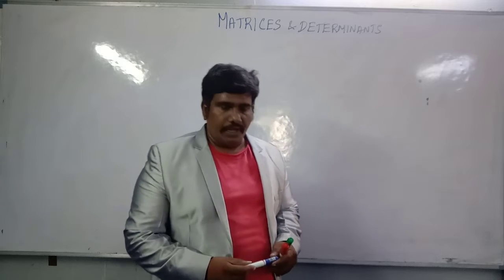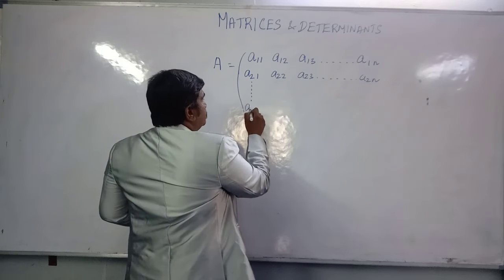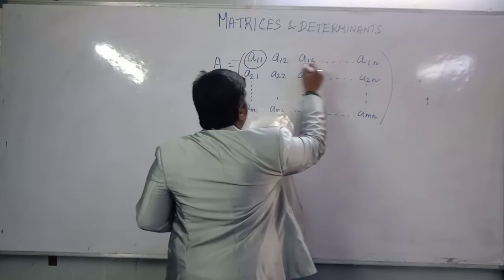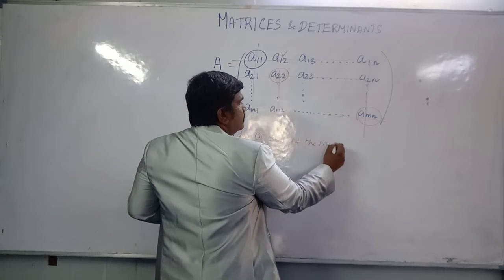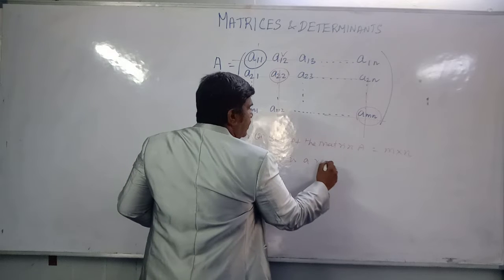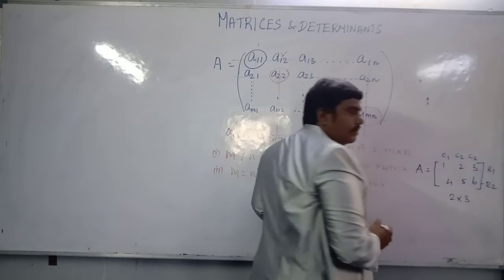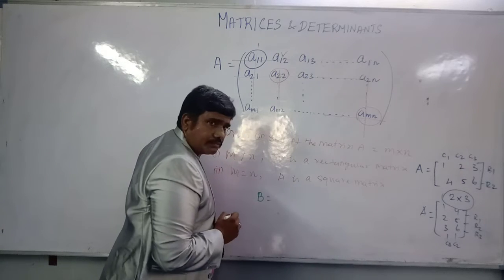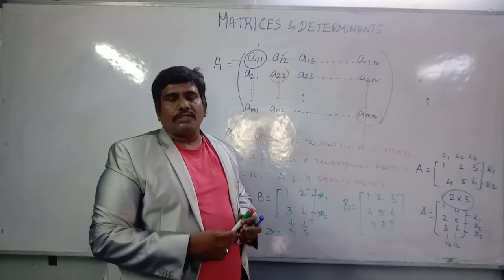Matrices &Determinants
Introduction
Dr. A. Thamarai Selvan